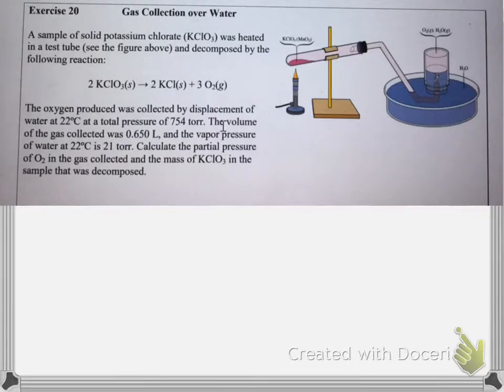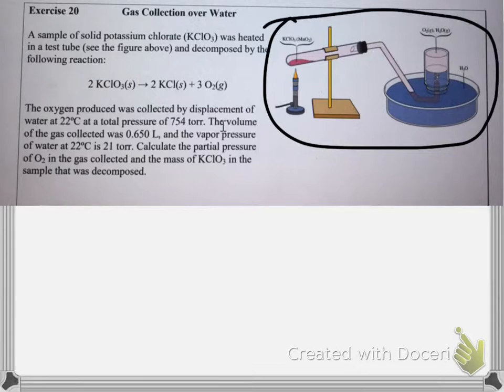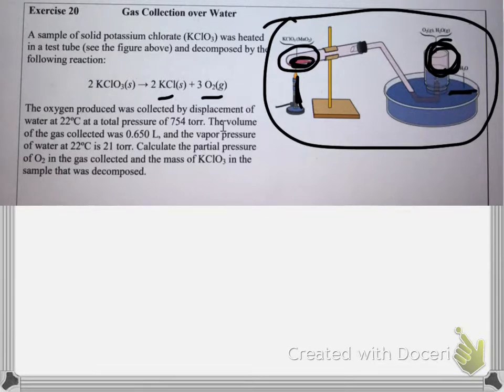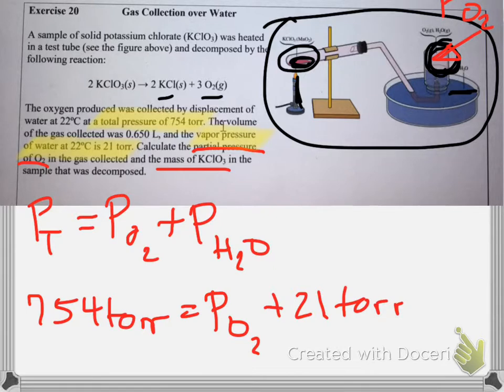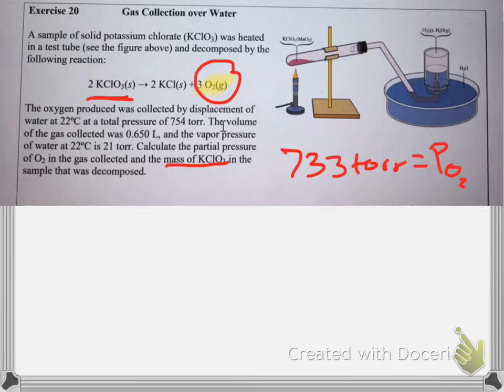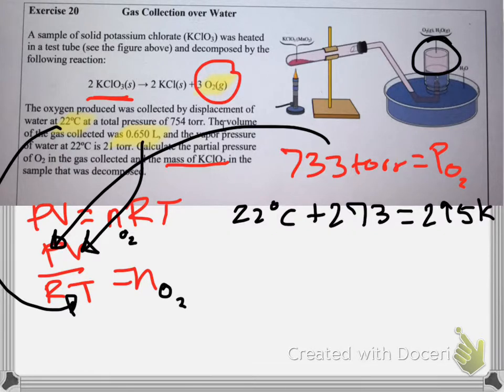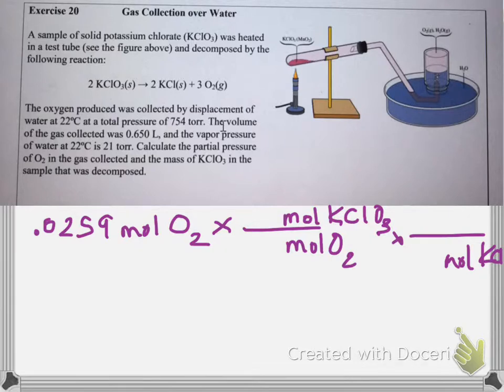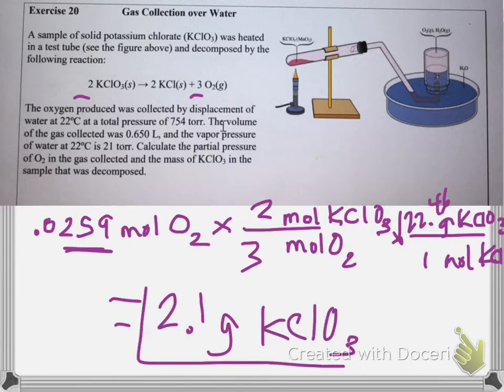Gas Collection over Water #20